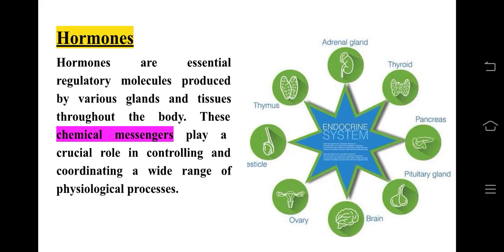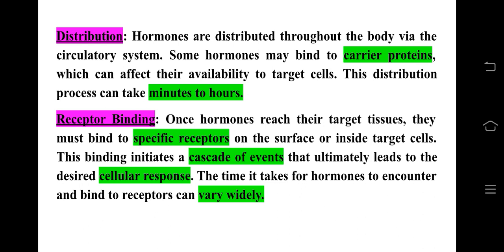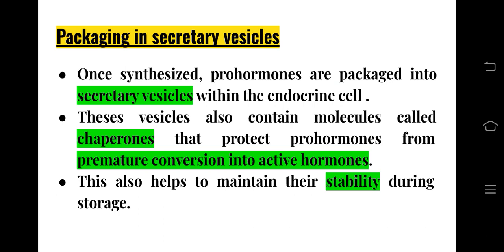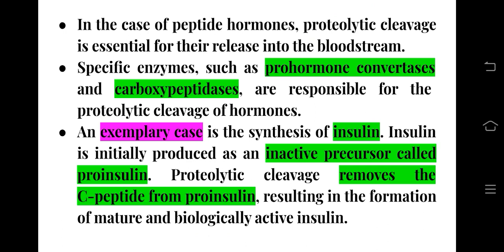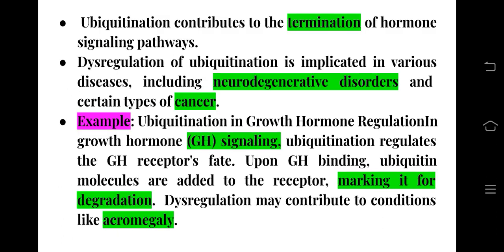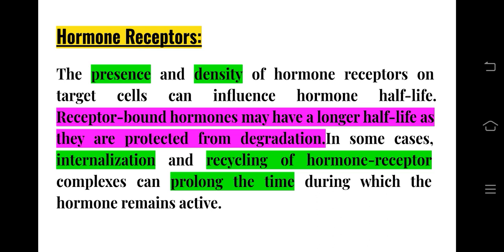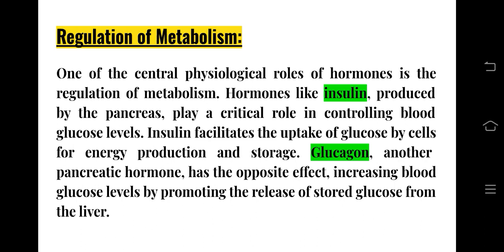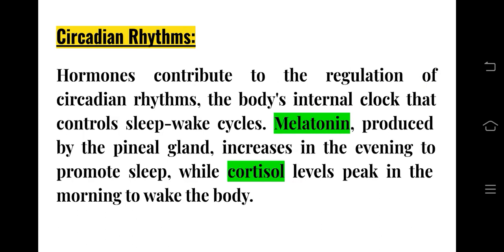November 27, 2023